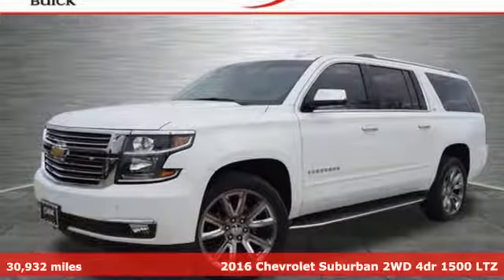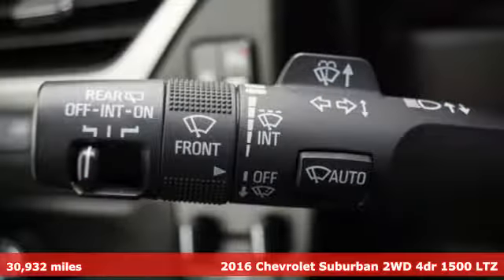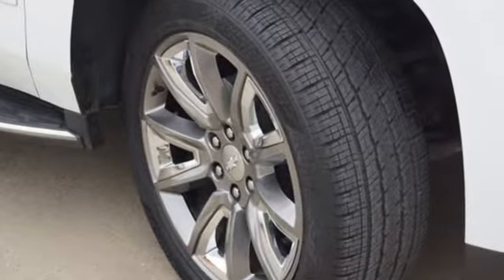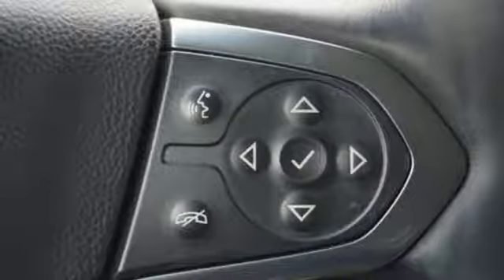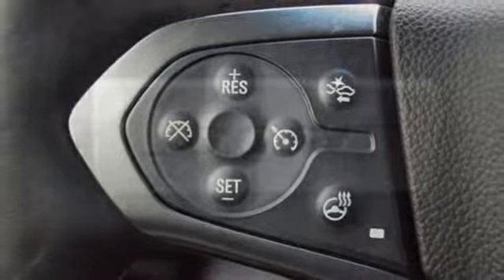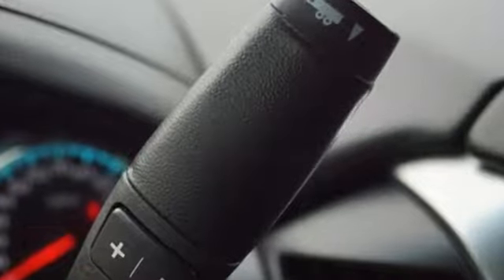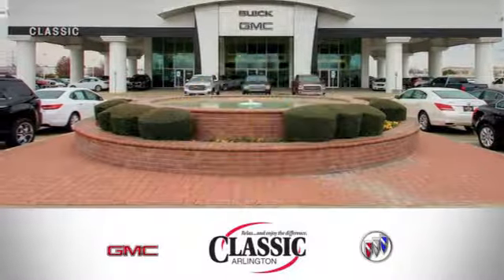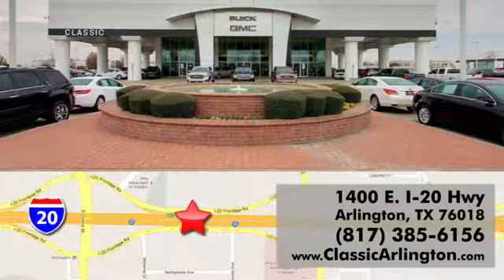Used 2016 Chevrolet Suburban Arlington TX Fort Worth, TX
Year: 2016
Make: Chevrolet
Model: Suburban
Trim: LTZ 1500
Engine: 5.3l 8 Cylinder Not Specified
Transmission: 2WD Automatic
Color: White
Interior: Jet Black
Mileage: 30932
Stock #: GR455390
VIN: 1GNSCJKC7GR455390

Address:
1400 E-I20 HIghway